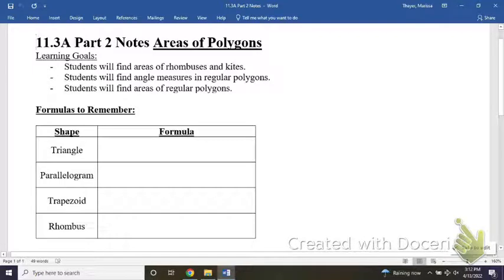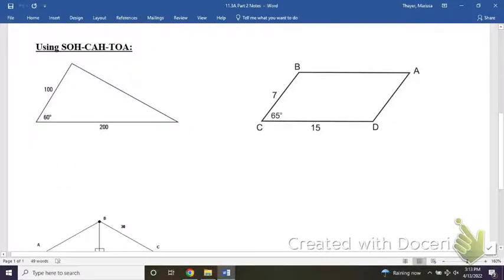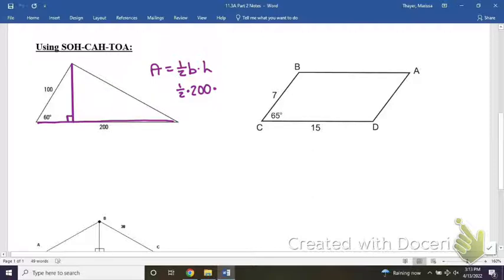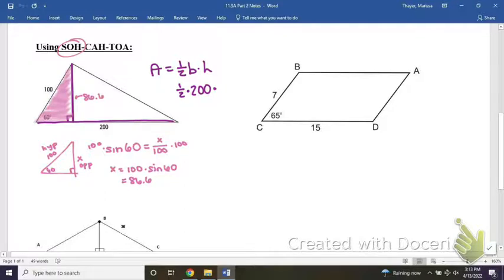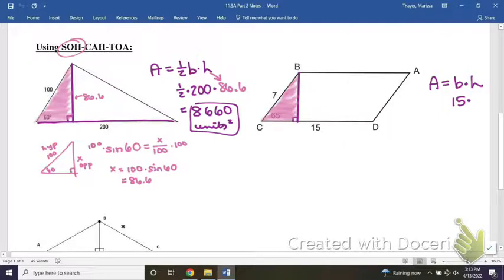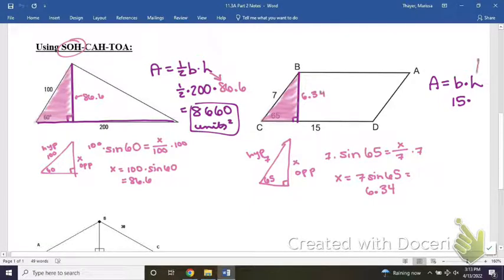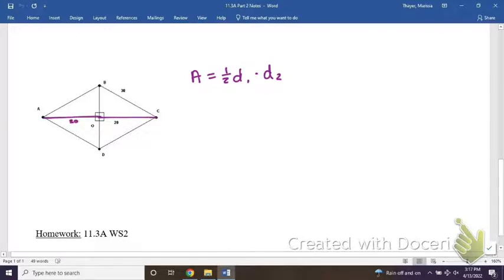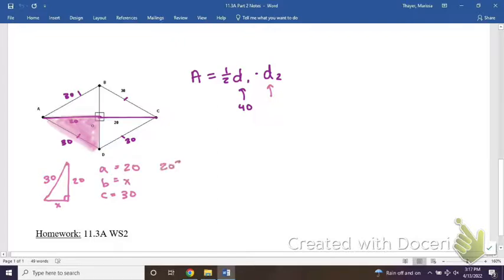Geometry 11.3A Part 2 Notes